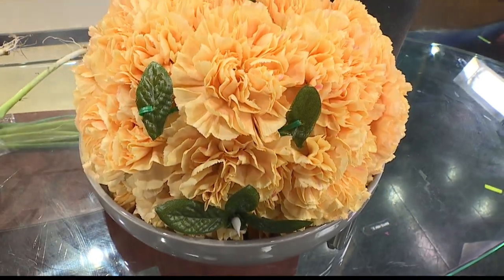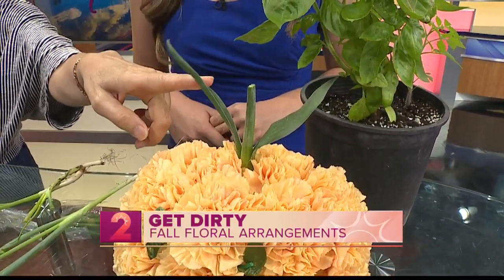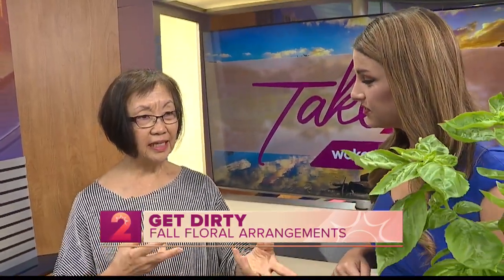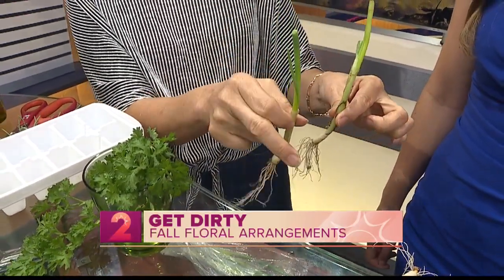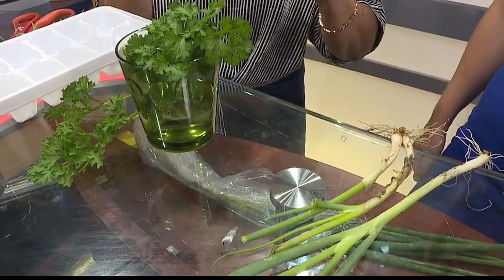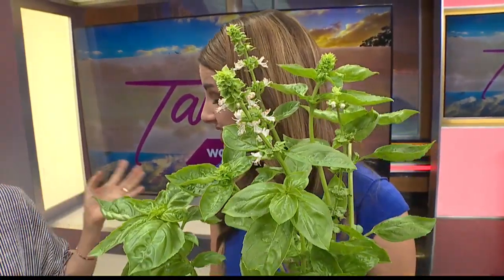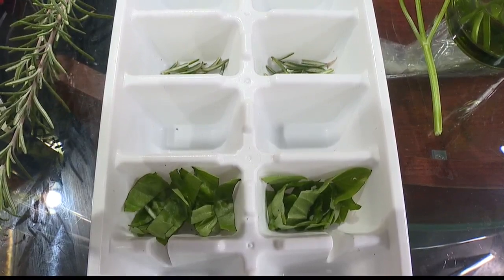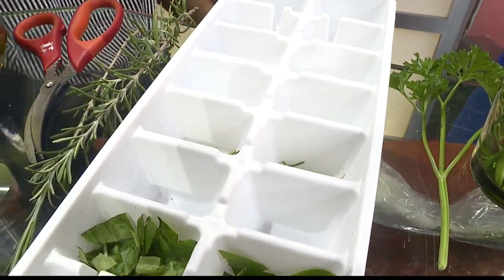Get Dirty: Fall Floral Arrangements